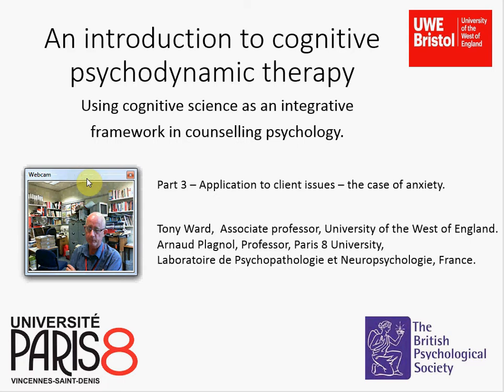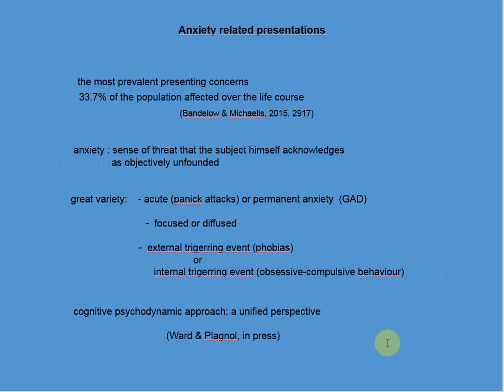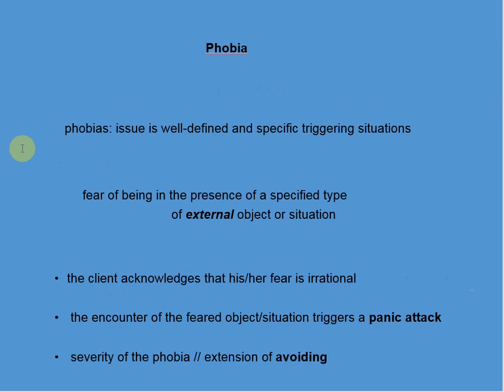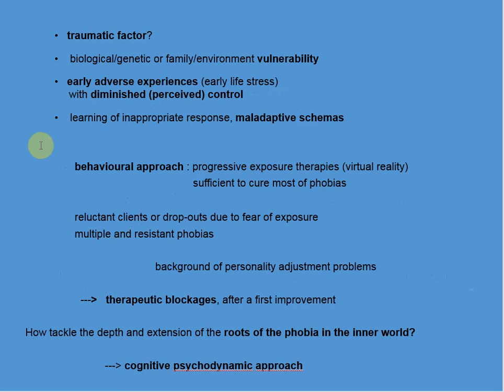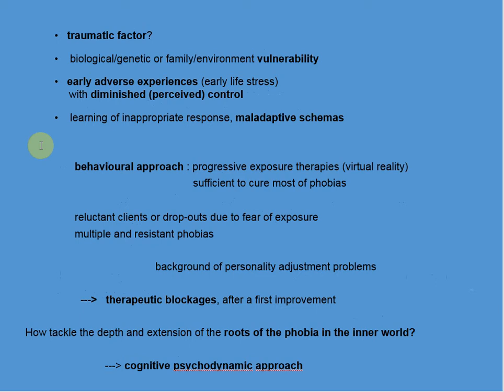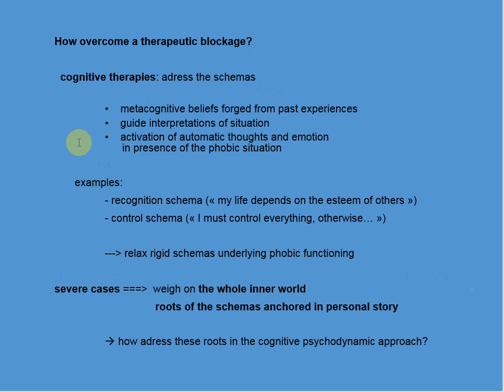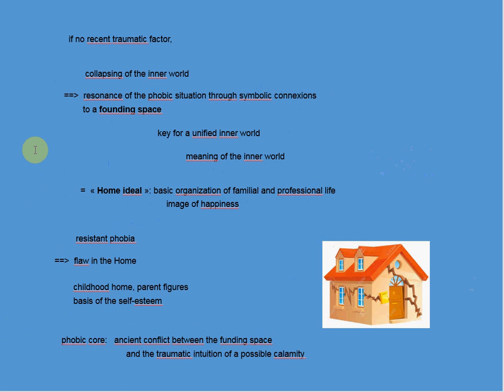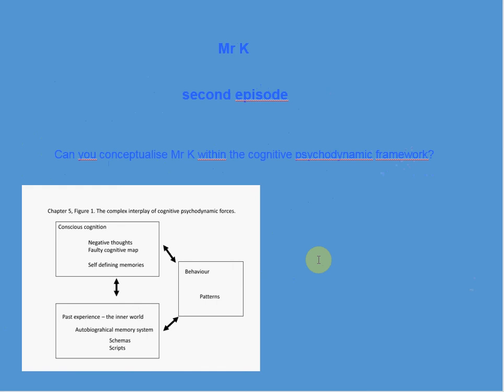cpt pt3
An introduction to cognitive psychodynamic therapy, part 3.